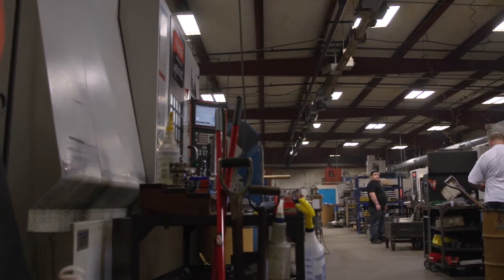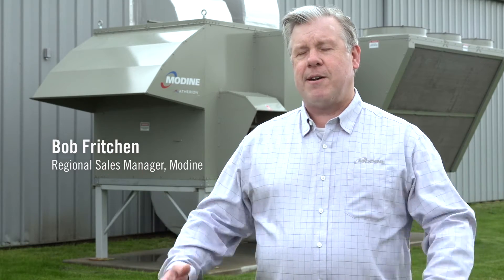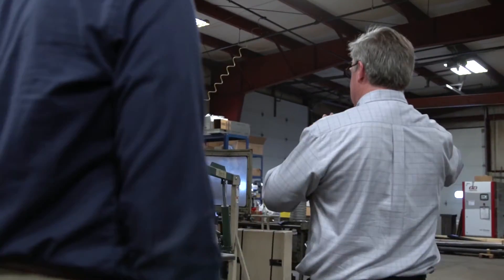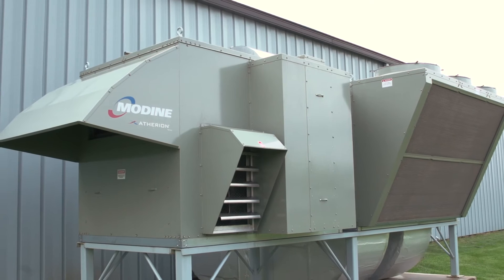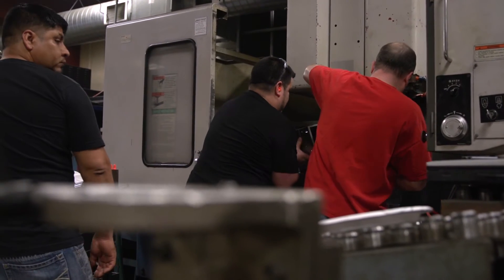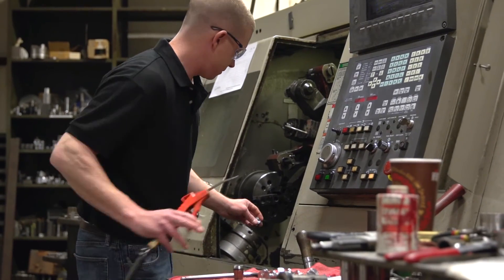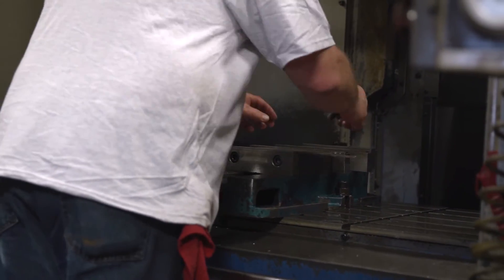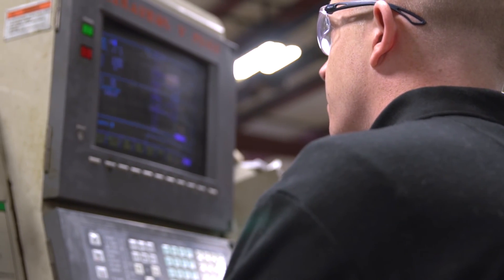Dedicated Outdoor Air System Success Story - Rite Engineering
Rite Engineering, a CNC shop in Franksville, WI, had some problems. Their existing ventilation system only brought in unconditioned make-up air. This resulted in a number of negative effects, such as an overheated shop floor on hot days which forced them to shut down, employee discomfort and overall poor IAQ.

Enter the Atherion from Modine.

See how Modine's Atherion dedicated outdoor air system helped improve the conditions at Rite Engineering.